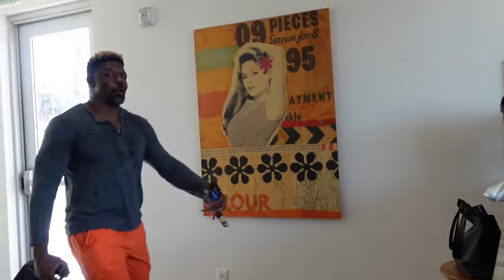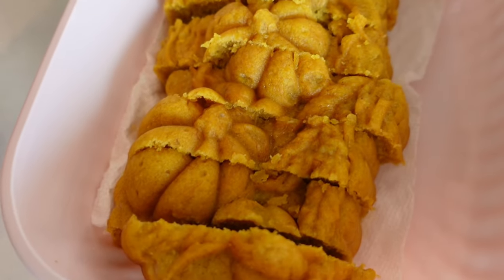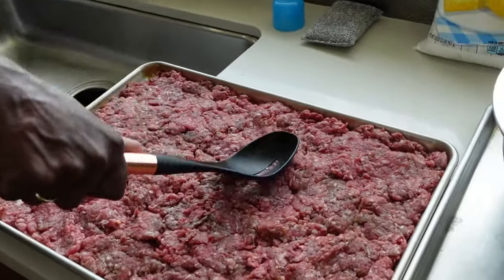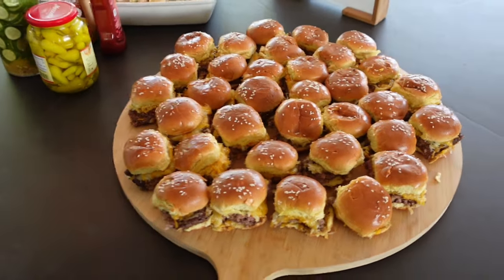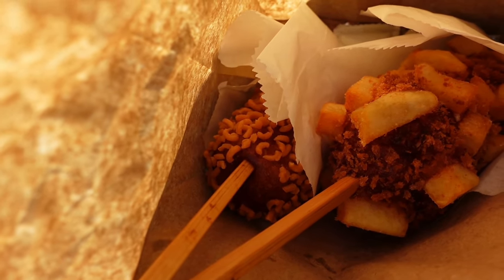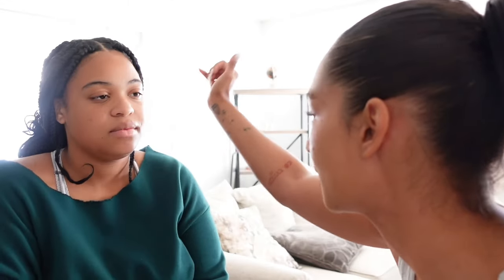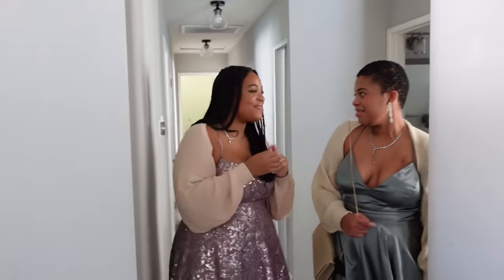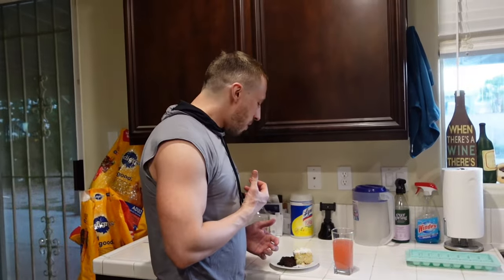Random Week || Cooking For Friends || Trying Mochinut